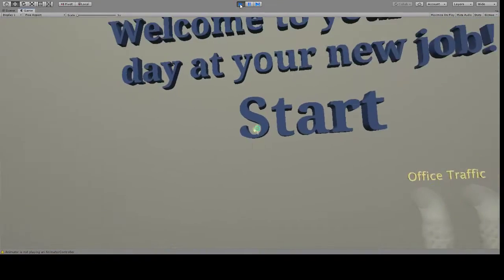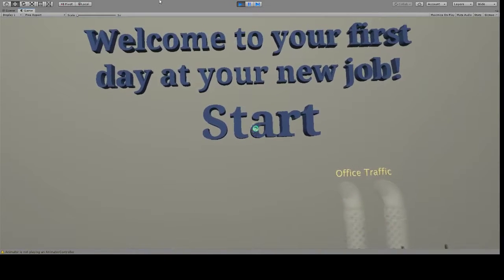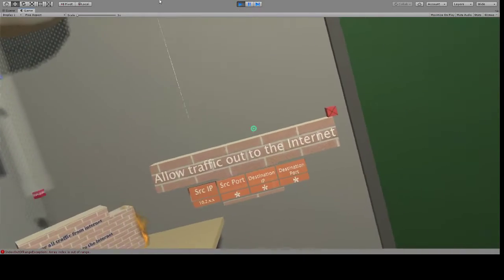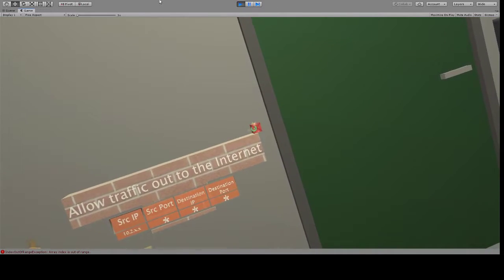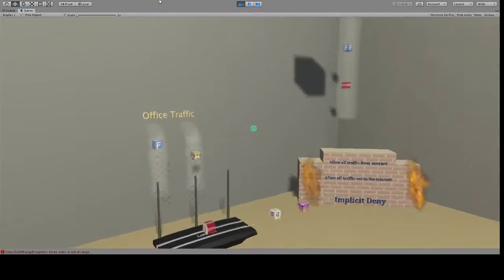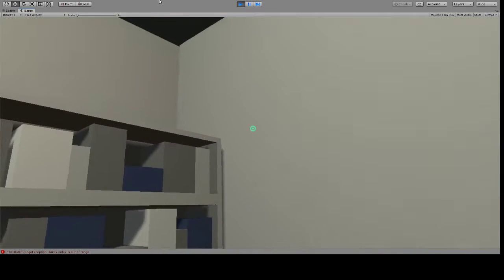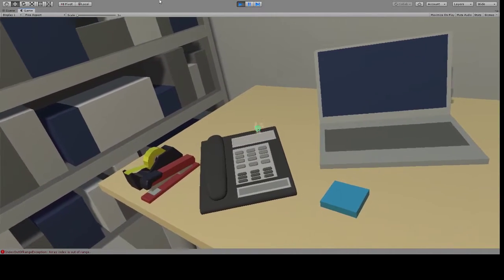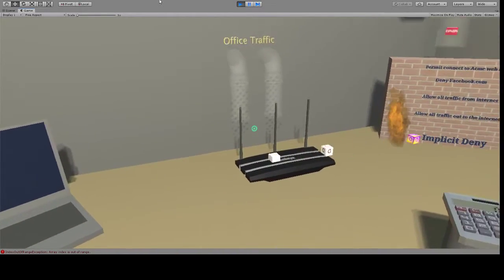Learning Innovations VR Firewall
A learning course of a VR Firewall my team and I made at Learning Innovations